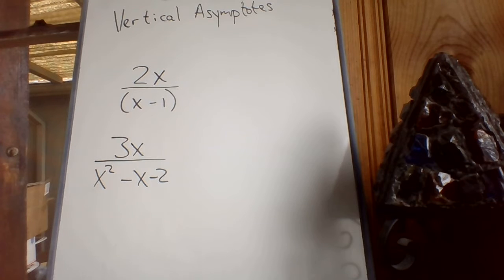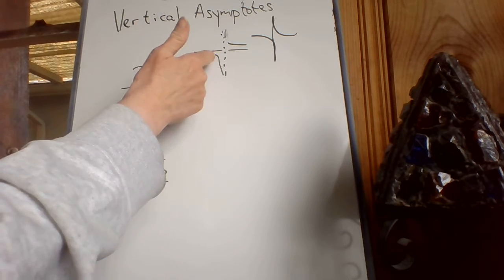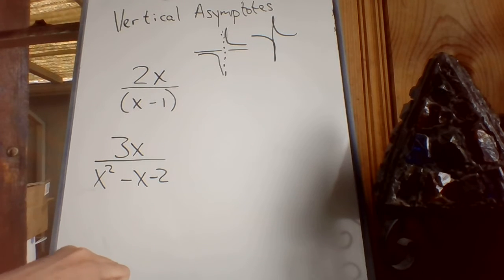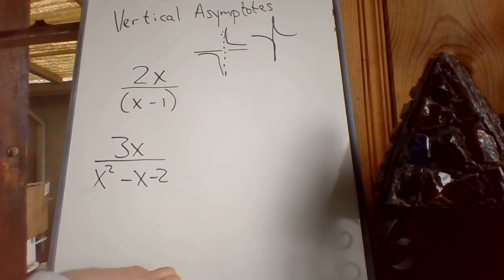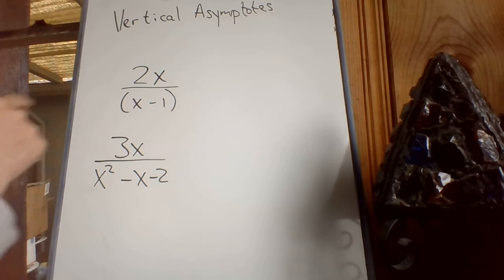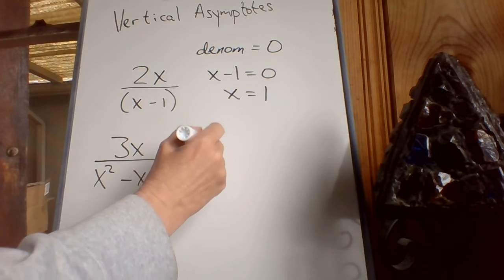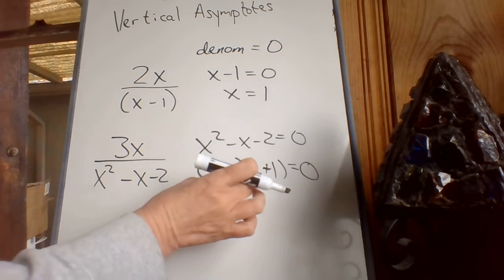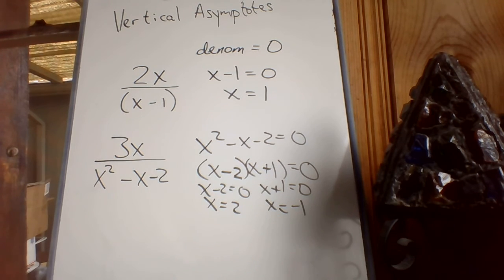Vertical asymptotes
Set the denominator equal to 0